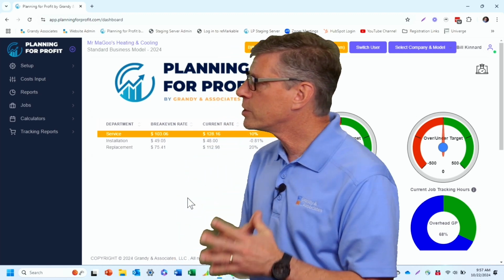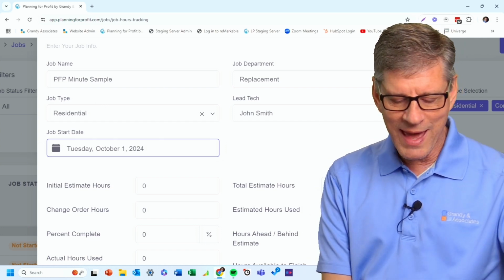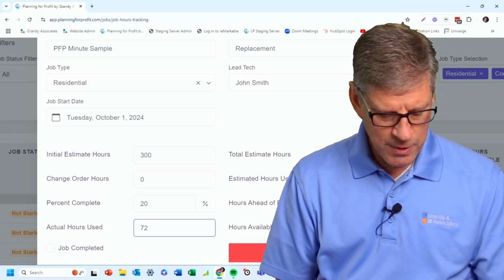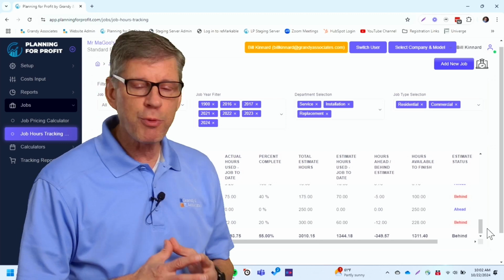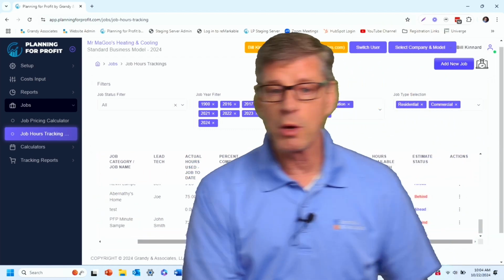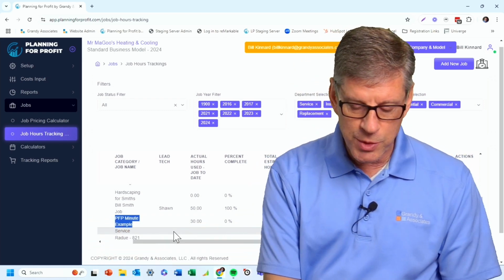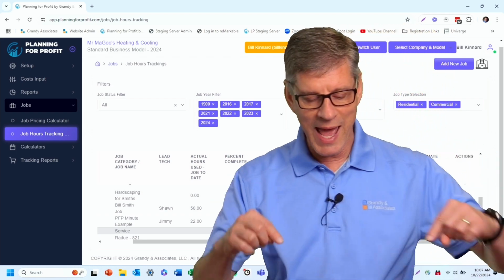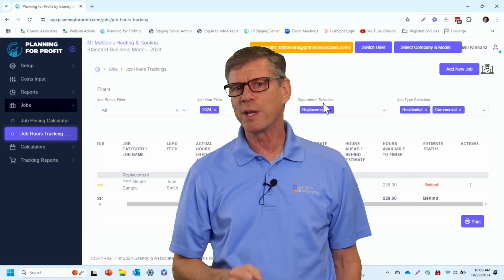HVAC Business Coaching | Tracking Hours on Large Jobs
Struggling to keep track of labor hours on large, long-term jobs?

In this week’s Planning for Profit Minute, we break down a simple and effective way to track job progress and stay on top of your labor hours—especially when projects stretch over weeks or months.

When jobs hit 200–300+ hours and multiple team members rotate in and out, tracking performance mentally just doesn’t cut it anymore. That’s where the Job Hours Tracking Report comes in.

In this video, you’ll learn how to:

- Create and track jobs from scratch inside the software
- Input estimated hours and monitor actual hours used
- Track % completion and compare it to labor usage
- Identify if your job is ahead, on track, or behind schedule
- Update job progress weekly (or bi-weekly) for better accuracy

We also cover:
- How to manage changing crews on long jobs
- Why early % completion is just an estimate—and improves over time
- How to review job performance with your team
- The 3 key questions your team will ask when reviewing job data
- How to filter reports by department and timeframe

Most importantly, this tool helps you uncover the real reason behind job performance:

* Was the estimate off?
* Was there a communication breakdown?
* Or does the team need to improve efficiency?

By consistently tracking and reviewing your jobs, you’ll gain better control over labor, improve accountability, and protect your profitability.

Pro tip: Review this report with your team weekly (or at least bi-weekly) to catch issues early and stay on track.